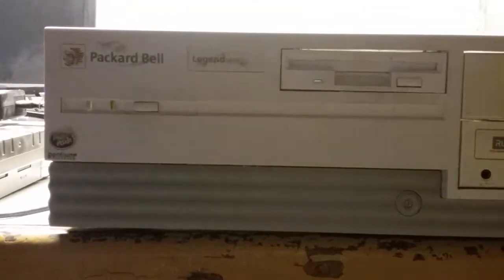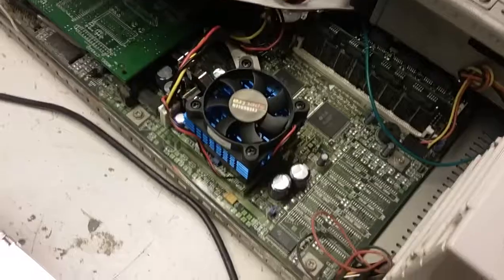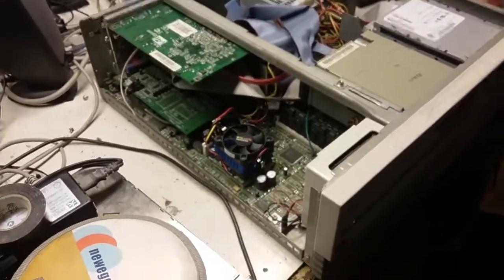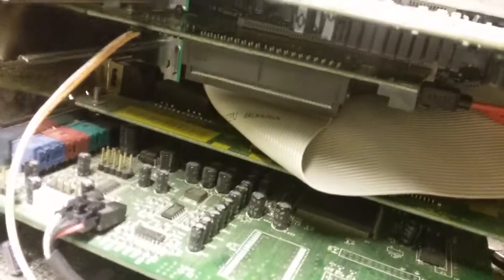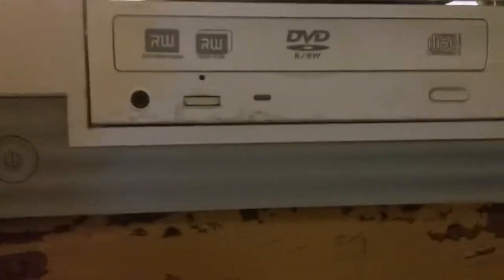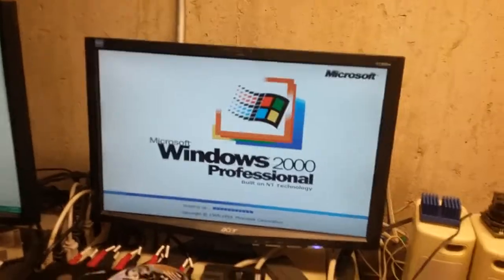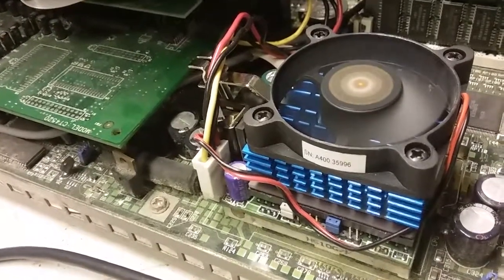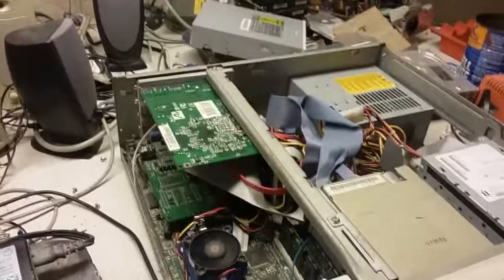Upgraded Packard Bell Legend 410CD (or is it?)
Heavily modified/upgraded Packard Bell from 1995.  Is it still a Legend 410CD, or is it just a PB600 motherboard in a Packard Bell case?  Current specifications are:

Motherboard: PB 600
CPU: 400MHz K6-2 (care of Evergreen Spectra 400 upgrade)
RAM: 136MB
Video: ATI Radeon 7000 PCI w/ 32MB RAM
NIC: 3Com 3C509 10mb/s ISA
Sound: Creative Labs CT4520 AWE32 ISA
Mass Storage Controller: Promise SATAII150 TX2 Plus
HD: 60GB Kingston V100 SSD
Floppy: 1.44MB 3.5"
Optical: Lite-On SOHW-832S
Other: 100MB Iomega Zip
PSU: 250W Bestec ATX
OS: Windows 2000 Professional